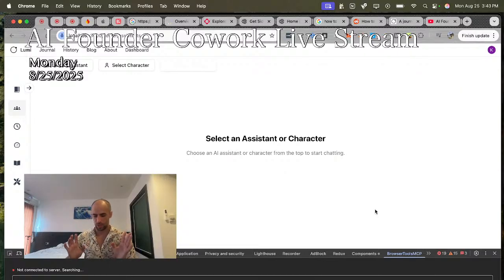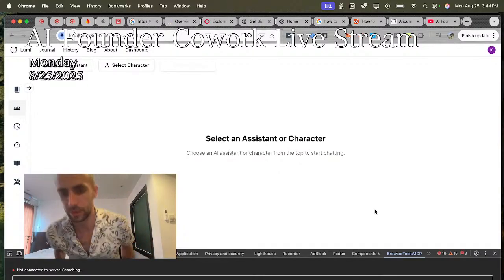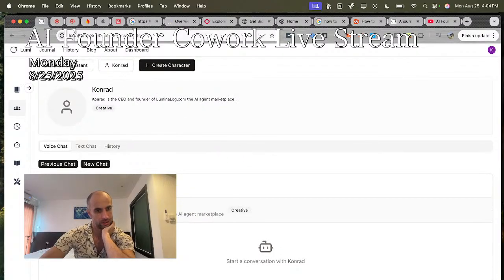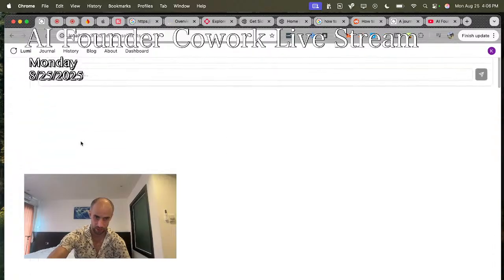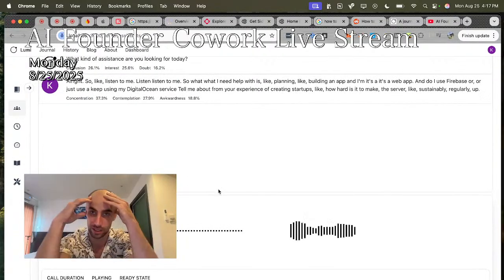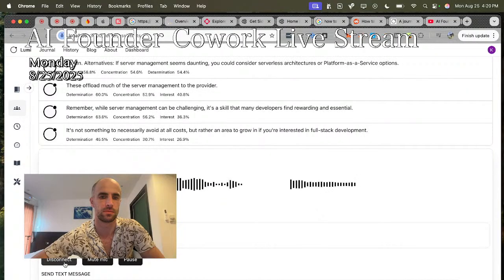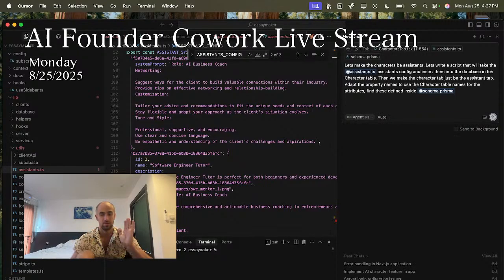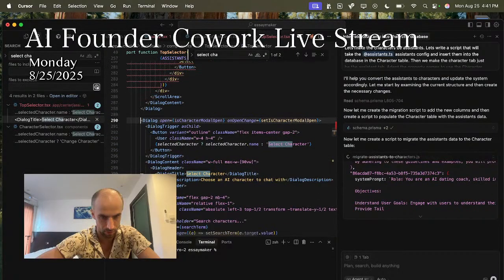AI Founder Cowork Livestream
8/25/2025 Monday